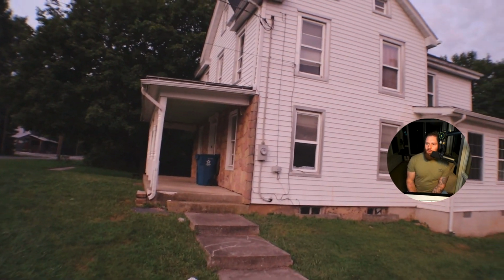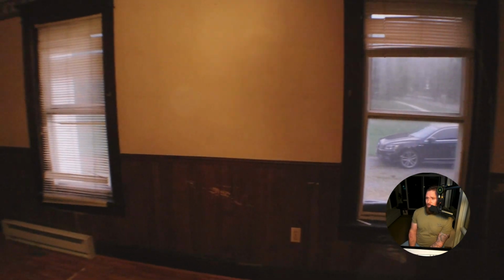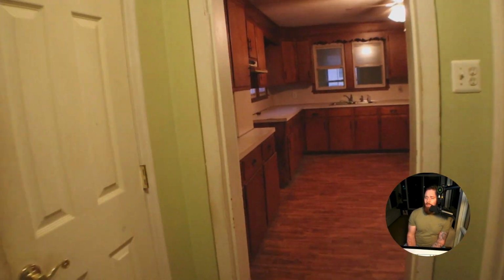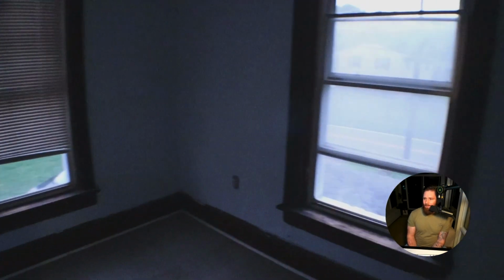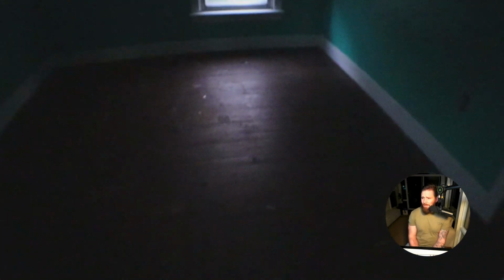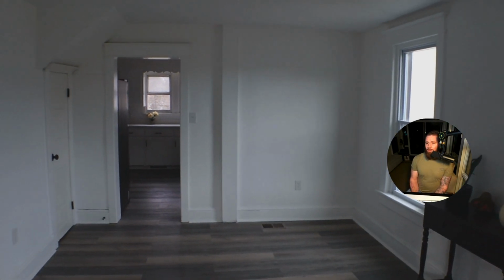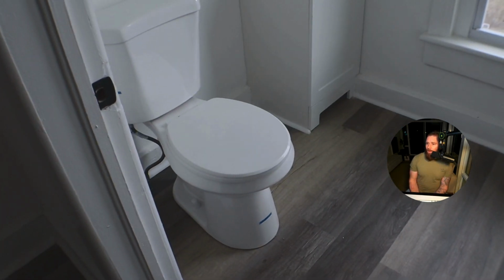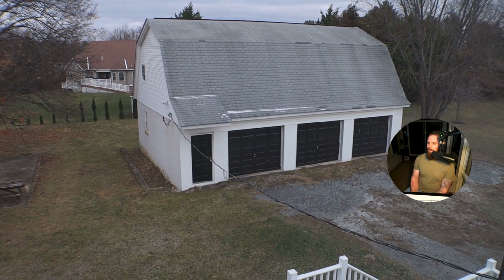Flipping a 1920's House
Complete Home Flip Tour: Major Renovations and Updates

Join us as we walk through our latest home flip with a massive three-car garage. We discuss the newly installed HVAC system, the decision to replace the beautiful floors with LVP, window replacements, and explore the basement briefly. The kitchen and bathroom areas are inspected, and plans for their updates are shared. Moving upstairs, we highlight the bedrooms, closets, and new bathrooms. Outside, we showcase the landscaping, black-painted beams and windows, new HVAC installations, and updated appliances and fixtures in the kitchen and bathrooms. Additionally, major structural changes like knocking down a wall to merge two bedrooms are covered.

00:00 Introduction to the Flip Project
00:25 Initial Walkthrough and Plans
01:02 Exploring the Basement
01:38 Kitchen and Bathroom Dilemmas
02:51 Upstairs Tour
04:53 Exterior and Landscaping
05:30 Final Touches and Renovations
07:30 Primary Bedroom Transformation
08:03 Garage Overview and Conclusion

Connect with Brandon here: 👇🏼👇🏼
Instagram.com/brandonthomasofficial